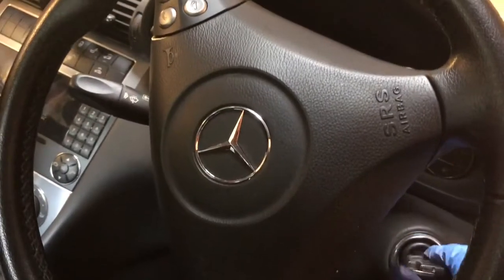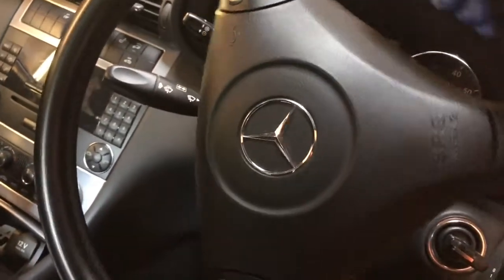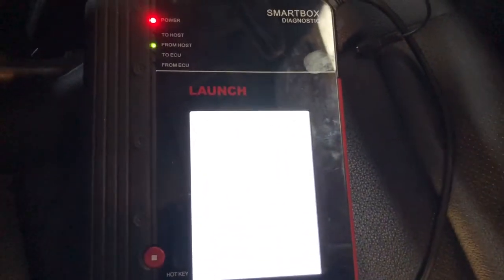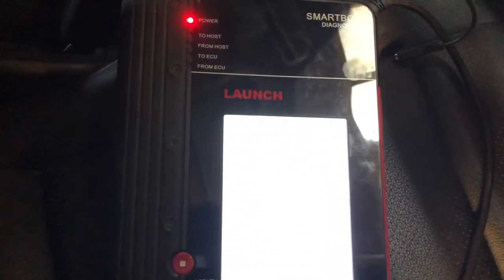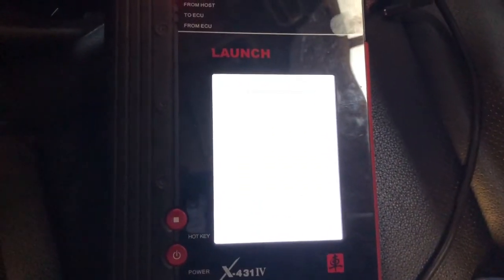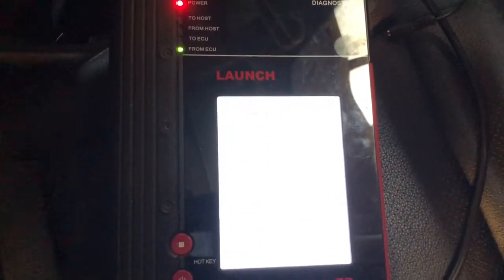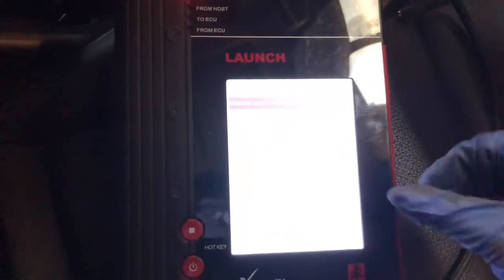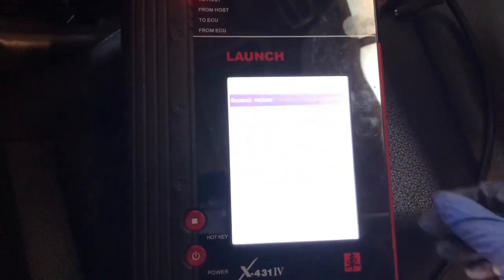Mercedes c class W203 2004 O2 sensor downstream replacement P201C P2038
Diagnosing and changing the Oxygen sensor on this 2004 w203